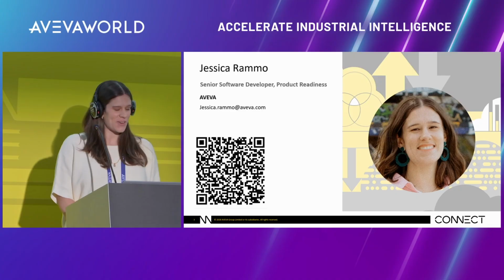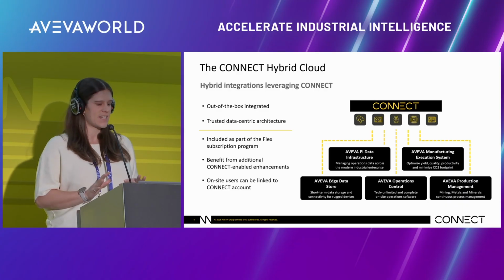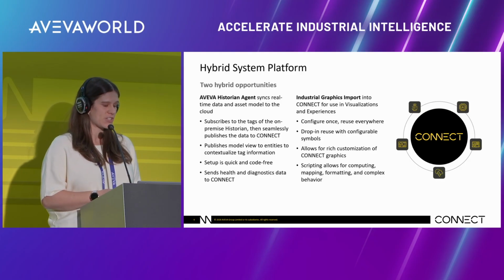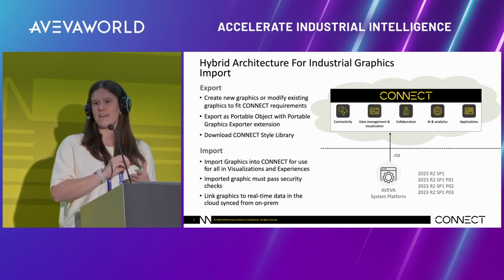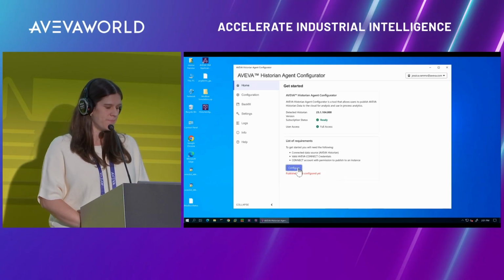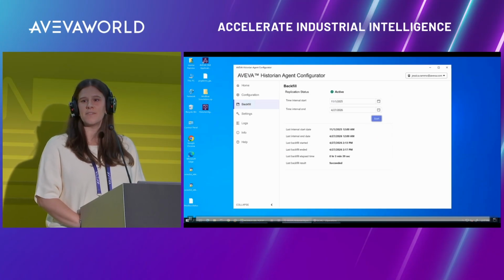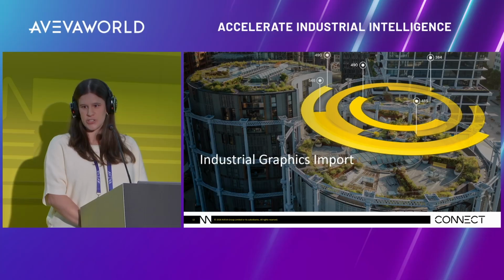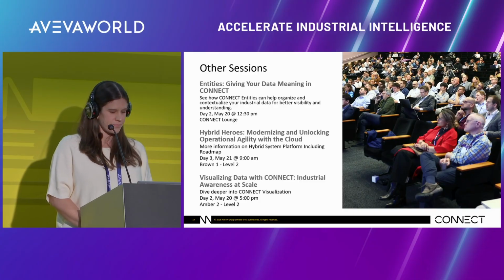AVEVA World 2026 - Hybrid AVEVA System Platform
Missed this CONNECT session at AVEVA World 2026 in Milan? Catch up on Jessica Rammo talking about how to implement System Platform with CONNECT.

In this video, the Jessica goes over:

🞂 The CONNECT hybrid cloud
🞂 A hybrid architecture example
🞂 A demo setting up AVEVA Historian agent
🞂 How to import industrial graphics into CONNECT

00:00 Introduction
01:20 CONNECT hybrid cloud
03:15 How to setup a hybrid System Platform
04:35 Architecture
06:51 Historian agent set-up
11:03 Streams and entities in the knowledge graph
14:24 Conclusion

About CONNECT: CONNECT is the industrial intelligence platform from AVEVA – designed to unify operations, data, and analytics across your enterprise so you can run smarter, safer, and sustainably.